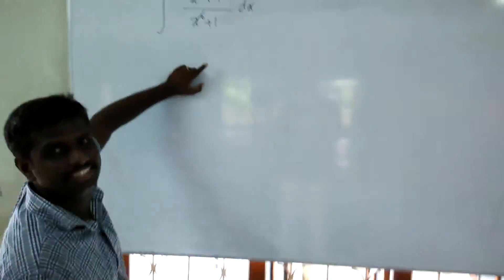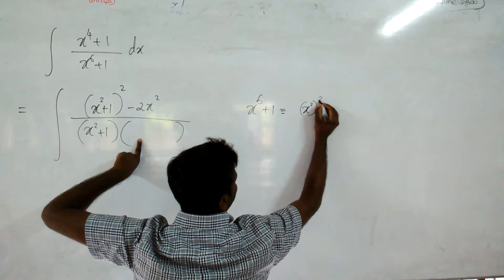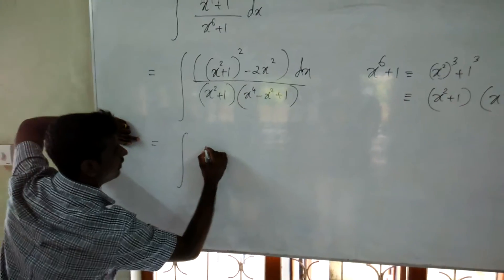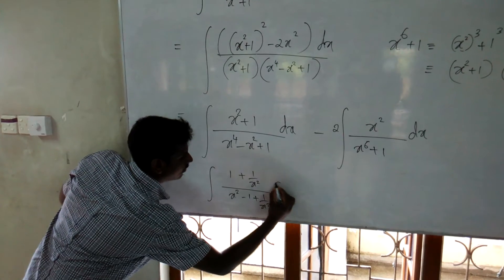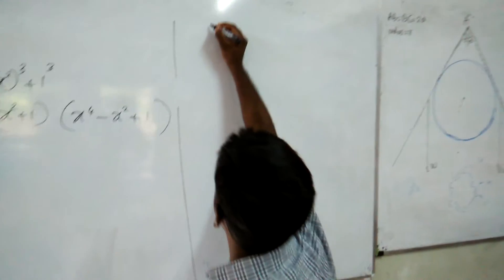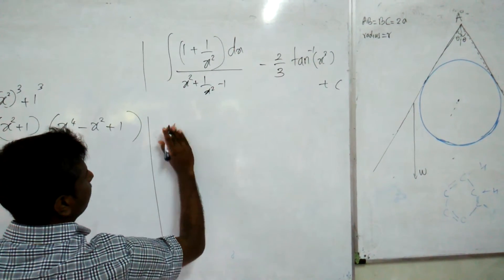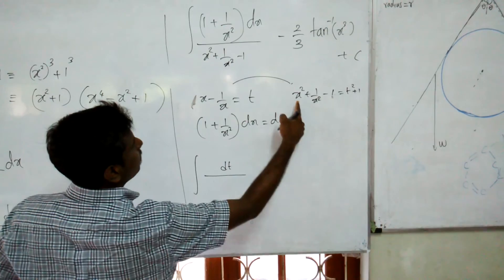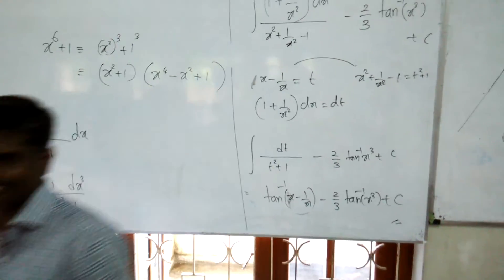Royal college paper 2015 Integration Question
Maths sir A. Harishan did this for students